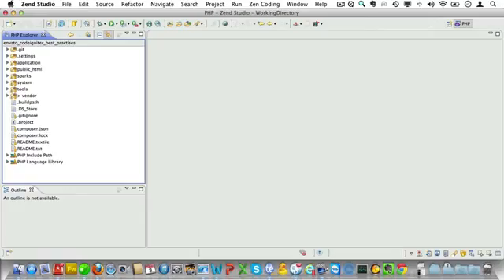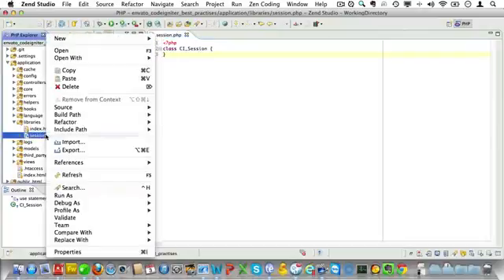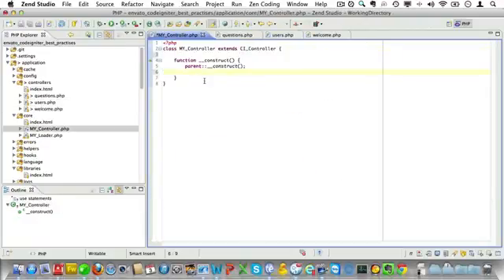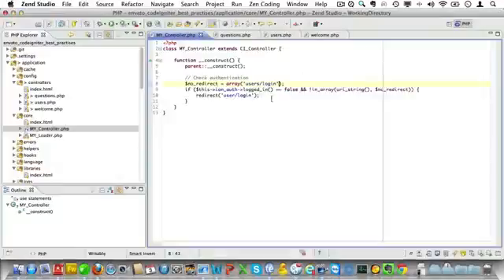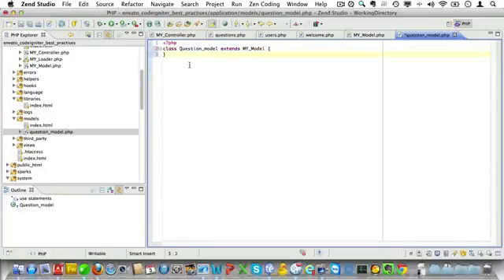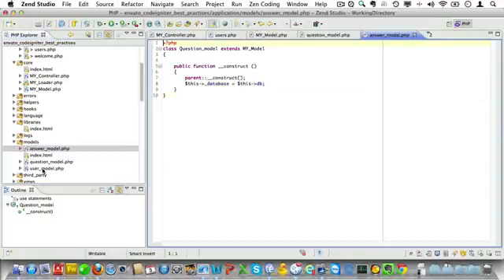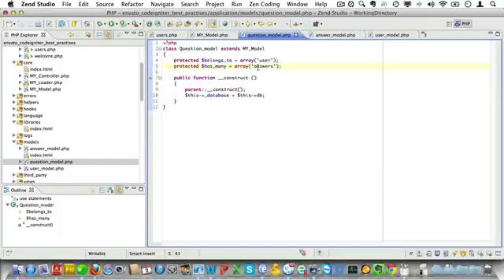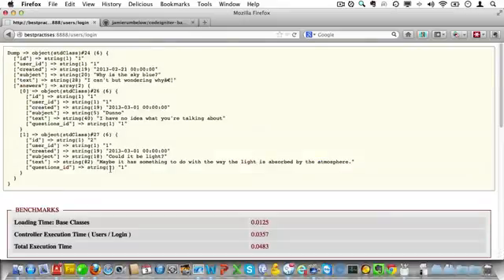8 Code Igniter video tuts Extending Codeigniter Extend The Controllers